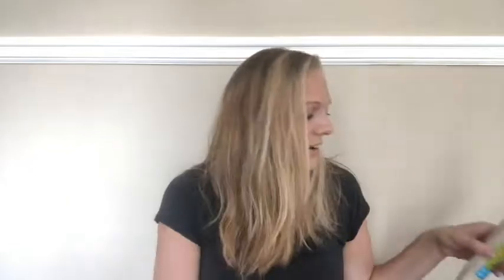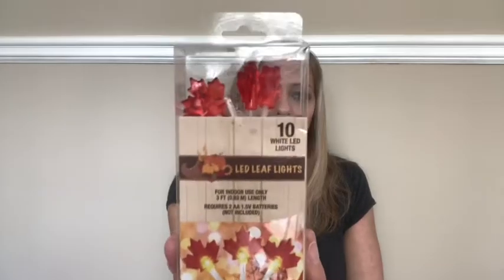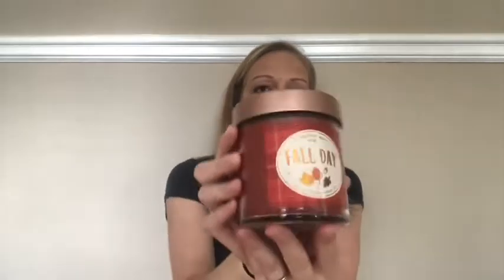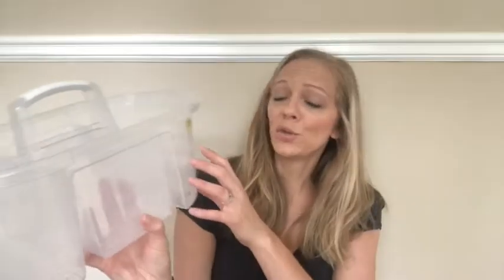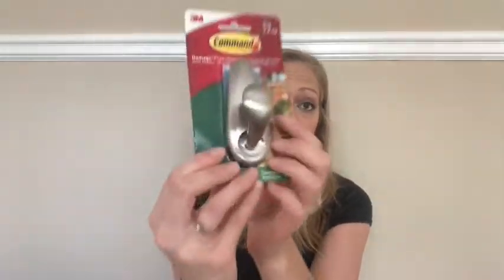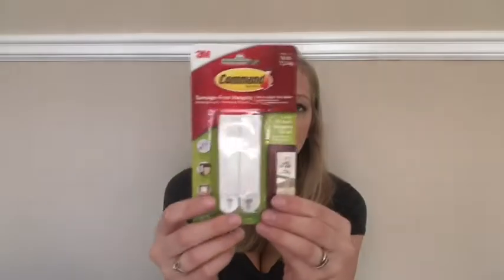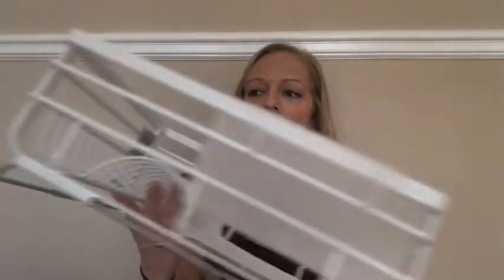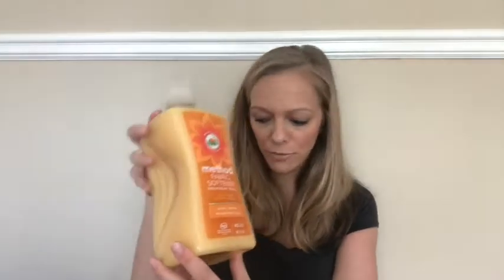HOME DECOR HAUL | STORY TIME | SUPER TARGET, DOLLAR TREE & LOWES HAUL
Hey guys! Today’s video is a FALL/HOUSEHOLD ITEM HOME DEOCR HAUL. We just moved into our new home and had to go to TARGET, DOLLAR TREE AND LOWES. Let me know if you have any questions or suggestions! I hope you enjoy!